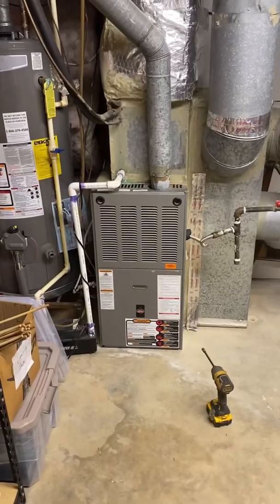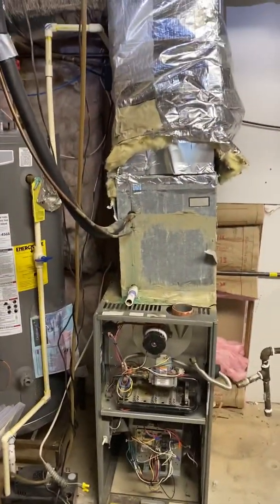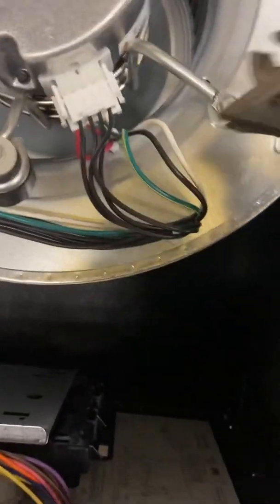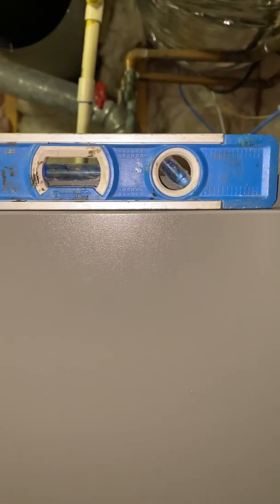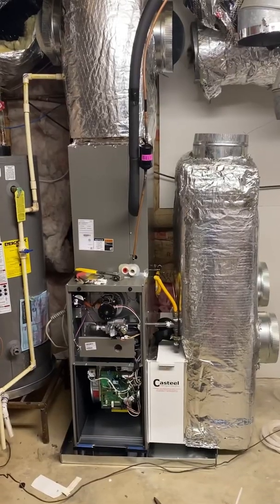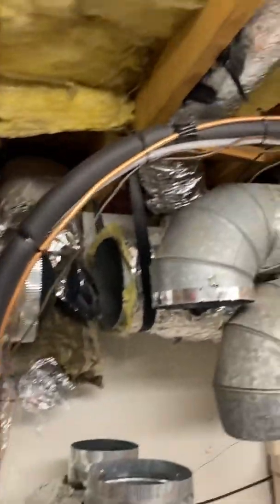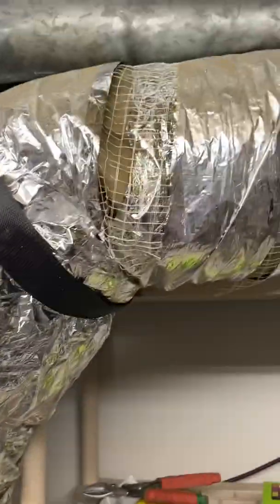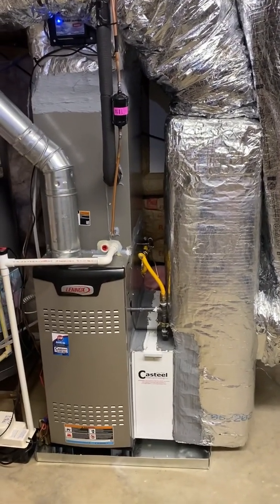HVAC basement installation Lennox equipment, UV light, 5” Media filter, Plenums, rerouting gas 🔥🔥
In this video I am installing Lennox equipment in a basement. I am also adding a 5” Media filter, replacing plenums, rerouting the gas line, and bringing everything up to code.